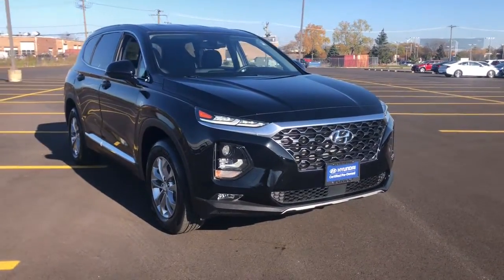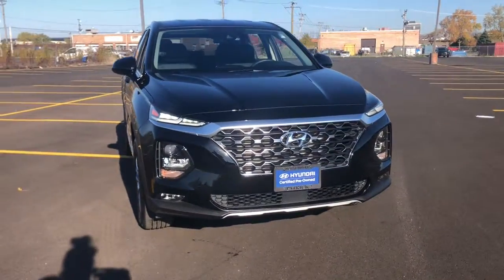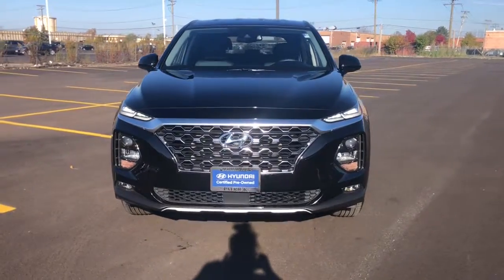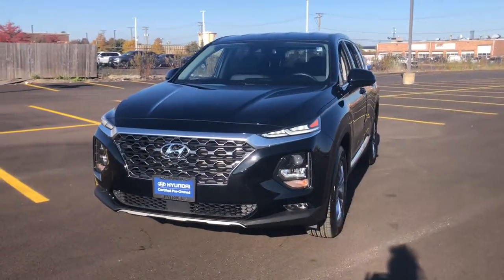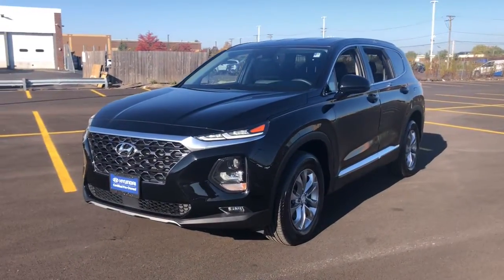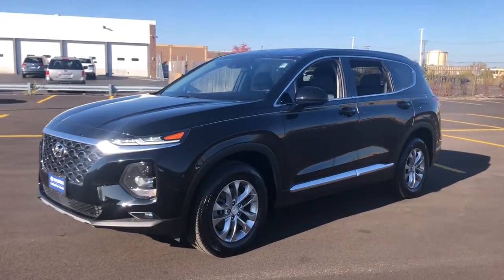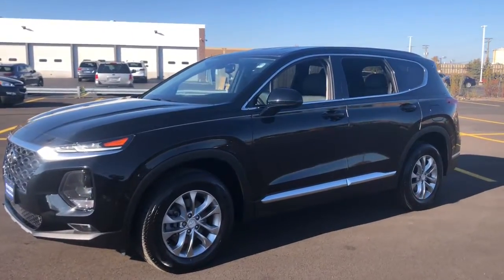2020 Hyundai Santa Fe Schaumburg, Hanover Park, Arlington Heights, Hoffman Estates, Lisle, Cicero, I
Twilight Black Used 2020 Hyundai Santa Fe available in Schaumburg, Illinois at Patrick Hyundai. Servicing the Hanover Park, Arlington Heights, Hoffman Estates, Lisle, Cicero, IL area.
2020 Hyundai Santa Fe SEL 2.4 - Stock#: H07423A - VIN#: 5NMS3CAD7LH206228

Patrick Hyundai
1020 East Golf Rd

CERTIFIED PRE-OWNED!!! PATRICK CPO VEHICLES INCLUDE THE COST OF CERTIFICATION IN OUR ONLINE PRICE!brbrHyundai factory certified! 10 year/100,000 mile factory warranty, $2349 of added vehicle in every Hyundai CPO vehicle.brbrEvery Certified Hyundai completes an extensive 173-point*** mechanical, safety, & appearance inspection, offers the remainder of the 5-Yr./60,000-Mile New Vehicle Limited Warranty, a 10-Yr./100,000-Mile CPO Powertrain Limited Warranty**, Rental Reimbursement up to $35/day up to 10-days for covered repairs, including 1st day rental. Travel interruption reimbursement should a mechanical breakdown of a covered part occur when you are 150 miles or more away from home, you are reimbursed up to $100/day, $500/occurrence. Roadside Assistance, a complimentary 90-day trial of SiriusXM All Access Satellite Radio that offers engaging audio content to make your drives more entertaining, FREE Carfax history report, maintenance & protection add-ons tailored to your needs.brbrThis 2020 Hyundai Santa Fe SEL 2.4 is well equipped with all the right features such as:brbrAWD, Black/Black w/Stain-Resistant Cloth Seating Surfaces, Adaptive Cruise Control, Alloy wheels, Android Auto, Apple CarPlay, Apple CarPlay & Android Auto, Auto High-beam Headlights, AWD, Backup Camera, Blind Spot & Backup Cross-Traffic Alert, Bluetooth, Bought new from us and serviced with us here at Patrick Hyundai!, Exterior Parking Camera Rear, Forward Collision-Avoidance Assist, Fully automatic headlights, Heated Door Mirrors, Heated Front Seats, Lane Keeping Assist, Touch Screen Display.brbrClean CARFAX. CARFAX One-Owner.brbrCertified. Twilight Black 2020 Hyundai Santa Fe SEL 2.4 21/27 City/Highway MPGbrbrWe believe you deserve it all. That's why at Patrick Hyundai, you'll experience modern luxury & value.brbrWhat do you get when shopping for a Certified Hyundai with us?brbr-Hyundai Certified Special APR rates.br-Transparent True Car Pricingbr-Flexible Payment Choices & Optionsbr-Ability to shop & test drive from home, work or on the roadbr-5 Easy Online Buying Steps with Patrick Direct or simply call 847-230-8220br-Online trade-in evaluationsbr-Consulting instead of sellingbr-Friendly, professional & trained Hyundai StaffbrbrContinue your journey after you purchase. Visit PatrickHyundai.com under LEARN MORE to read about our commitment to you. It's a Patrick thing!brbrAdditional offerings includebrbr-Hyundai trained service advisors & service technicians anytime you need service.br-Upgrade, Trade-In or Sell Your Car back to us with the Patrick Exchange.br-Patrick Auto Body & Certified Collision Repair in Schaumburg & Naperville, IL.br-Let a Client Advisor become your personal shopper. Let them know what youre looking for and we will find it for you.brbrNew Thinking. New Possibilities. At a Low Patrick Price!brbrFind Patrick Hyundai, a Hyundai new & used car dealership near you in Schaumburg 1 mile west of Woodfield Mall, 27.1 miles west of Chicago off I90, 29.2 miles northeast of Fox Valley Mall in Aurora, IL and 22.9 miles northeast of Kane County Fairgrounds in St. Charles Illinois.brbrTaking Care of You Every Day, That's the Patrick promise!brbrWe do our best to be as accurate as possible with our listings & descriptions. We do ask that you verify equipment, mileage, & pricing with a client advisor prior to purchasing. Pricing is subject to change without notice.